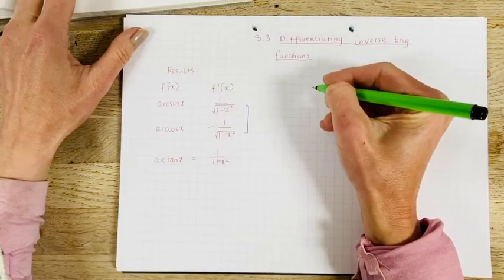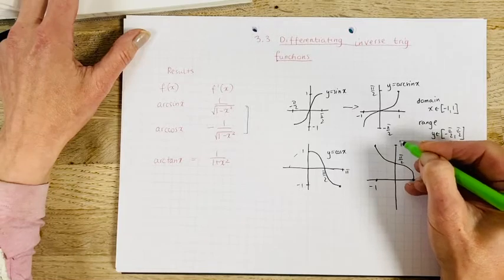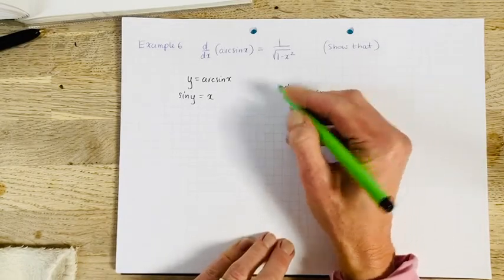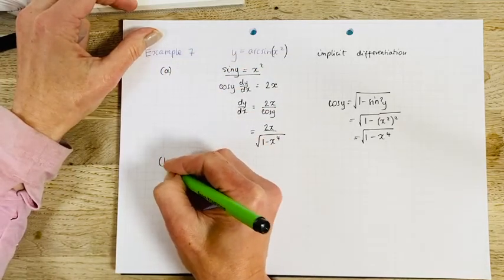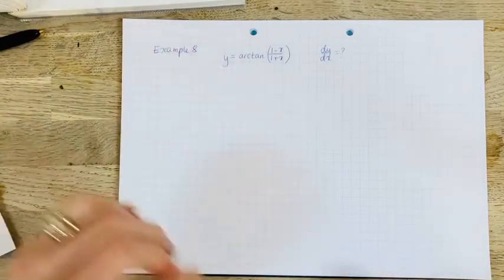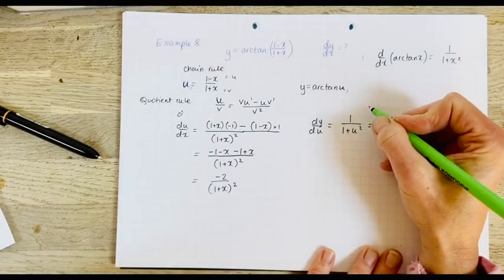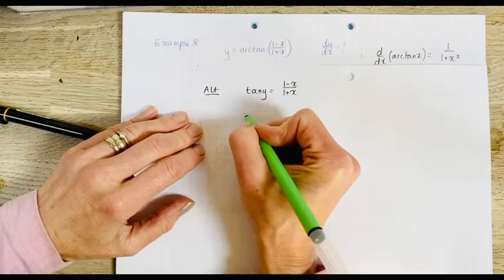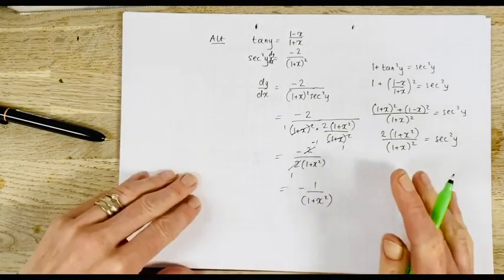Y2 FCPure 3C (Examples 7 & 9)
Differentiating inverse trigonometric functions